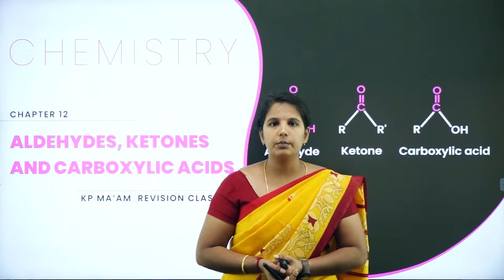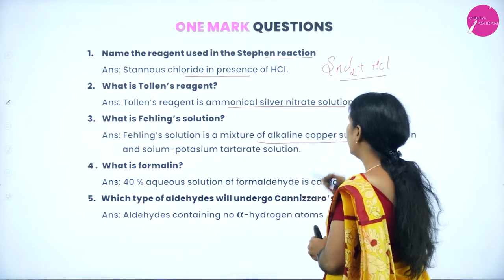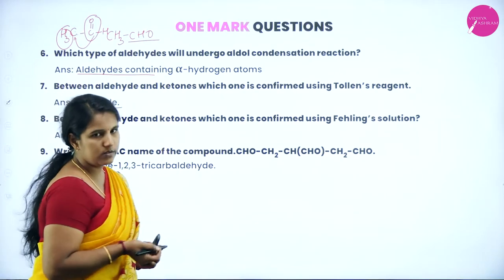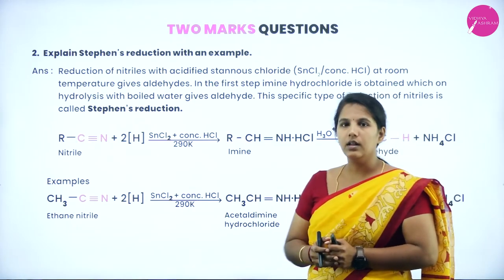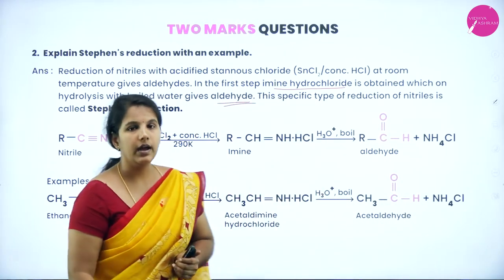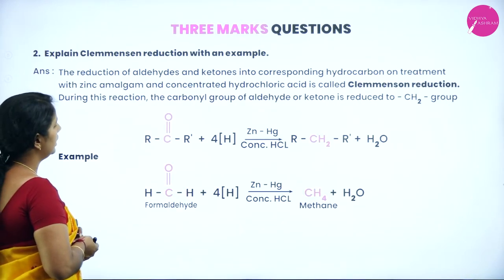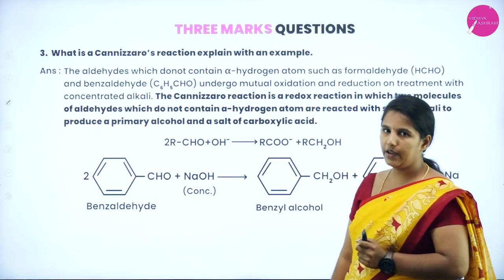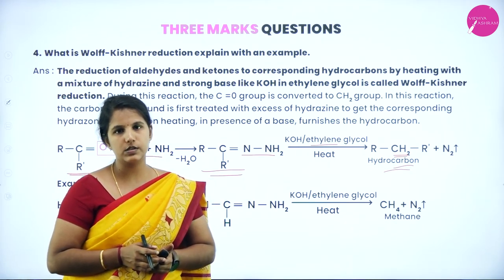DAY 119 | CHEMISTRY | II PUC | ALDEHYDES,KTONES AND CARBOXYLIC | REVISION | L1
Class : II PUC
Stream : SCIENCE
Subject : CHEMISTRY
Chapter Name : ALDEHYDES,KTONES AND CARBOXYLIC
Lecture : REVISION 1